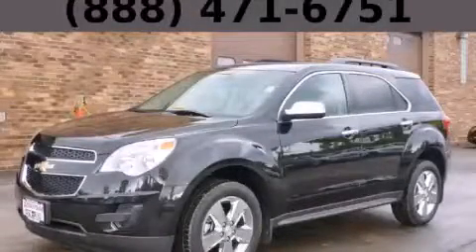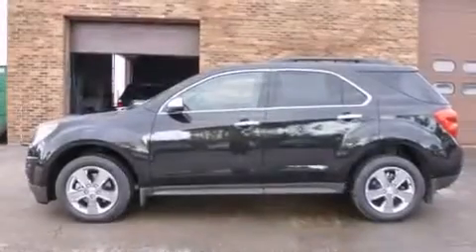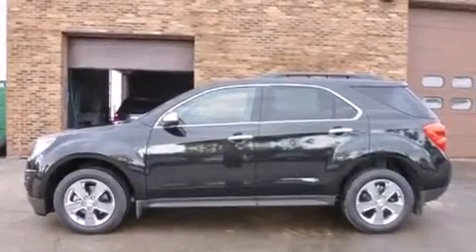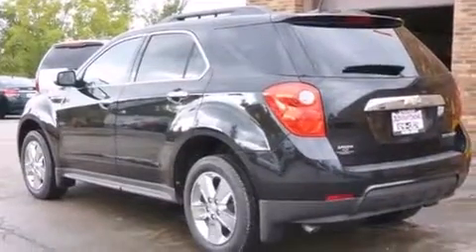2014 Chevrolet Equinox Bolingbrook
Year : 2014
 Make : Chevrolet
 Model : Equinox
 Engine : 2.4L DOHC 4-cylinder SIDI (Spark Ignition Direct Injection)
 Trans . : Automatic
 Exterior : Black

 Interior : Black

 115 W South Frontage Rd.

 2014 Chevrolet Equinox  Bolingbrook IL